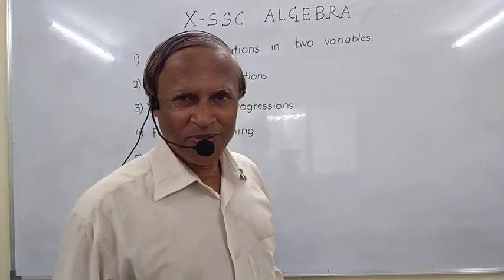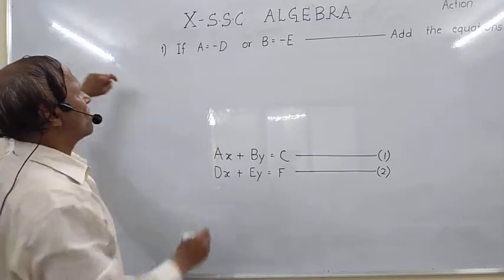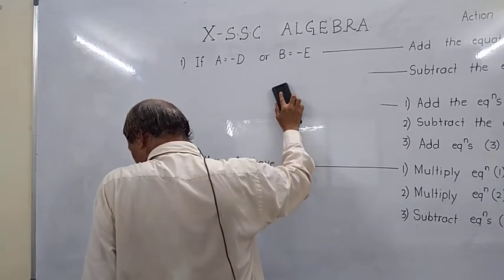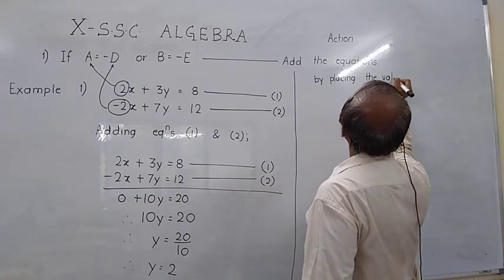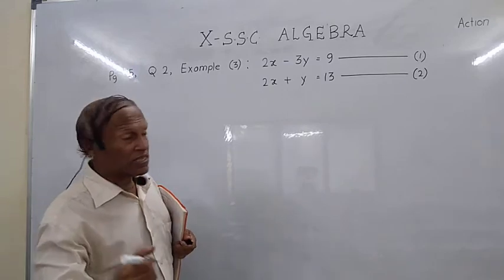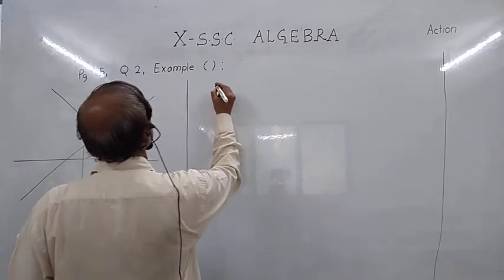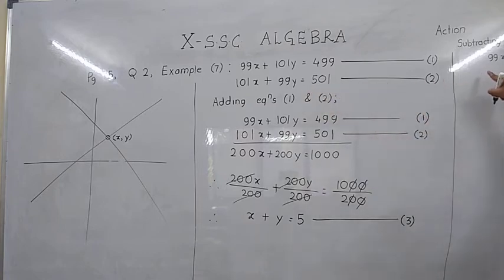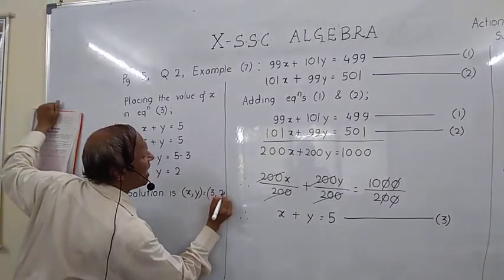10th SSC Maths-1- Algebra-Linear equations_Lecture 1